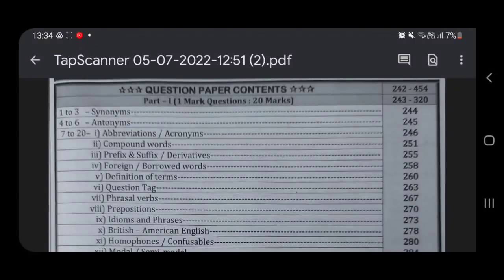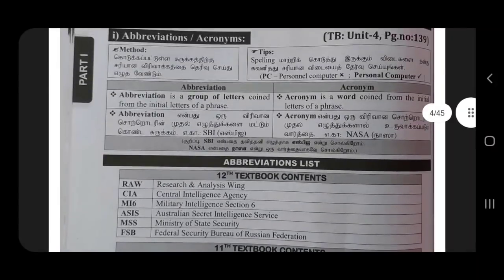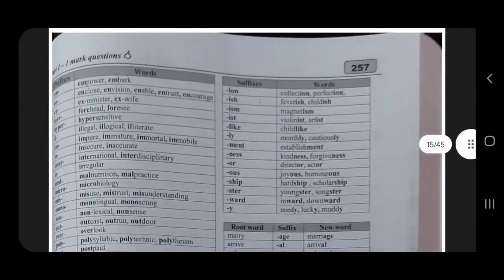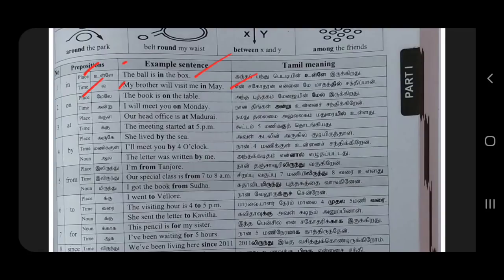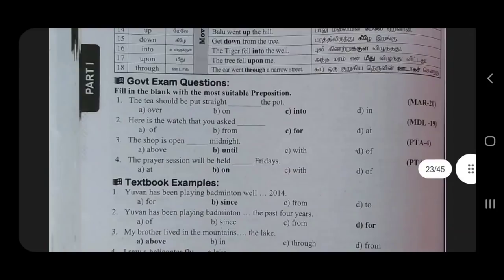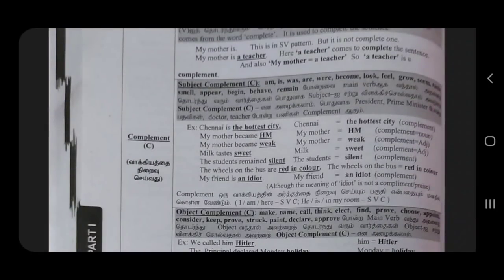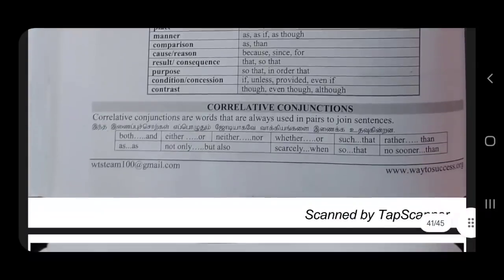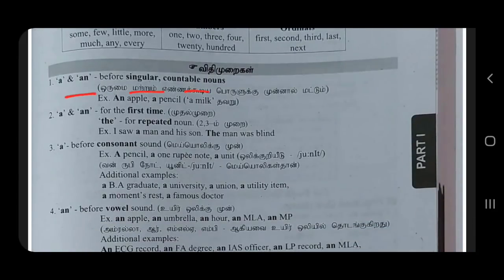12th English One shot 20×1=20marks@vivekmathsscience1013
Pdf